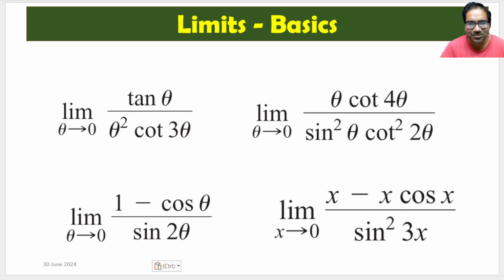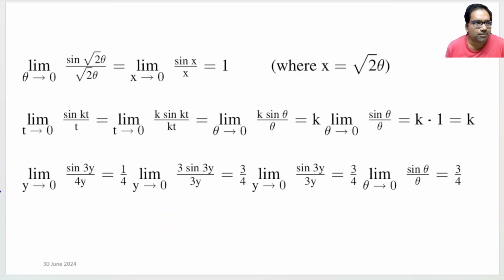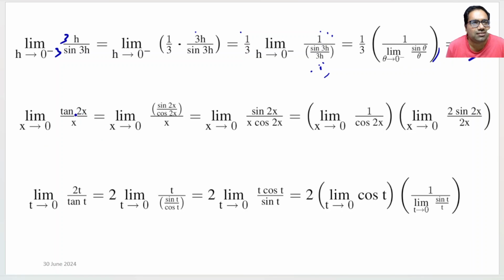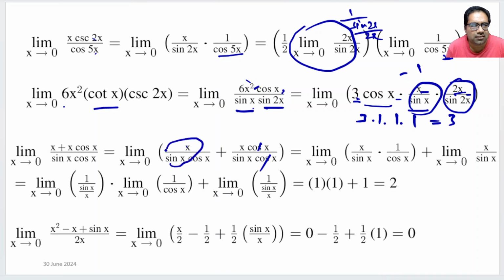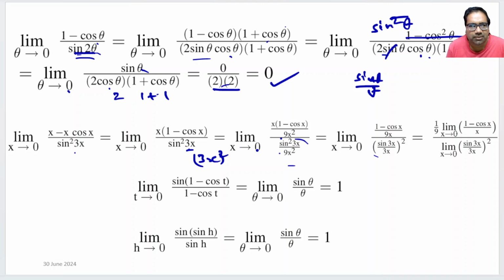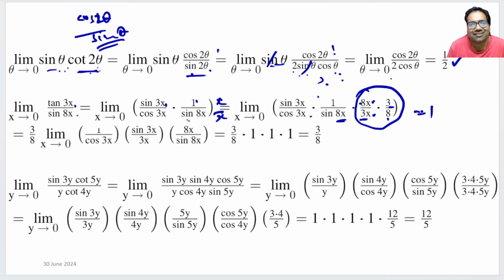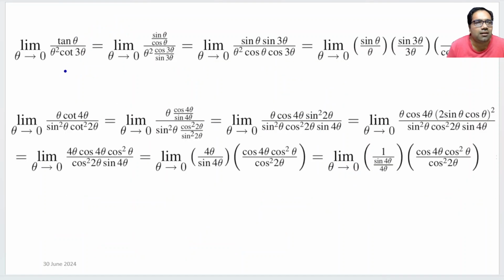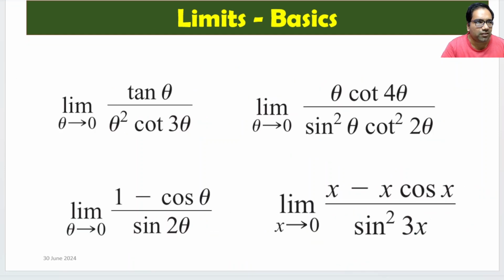🌸Limits - Basics, Importnat problems based on lim theta -- 0 (sin theta)/theta - IIT JEE Maths